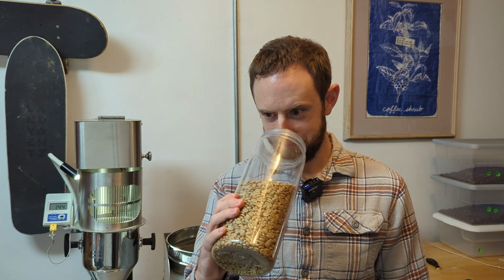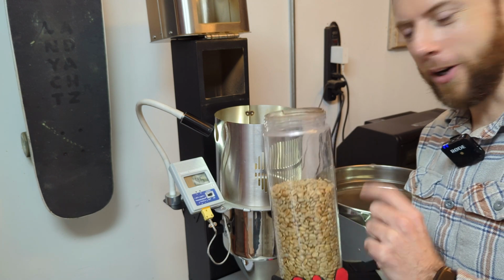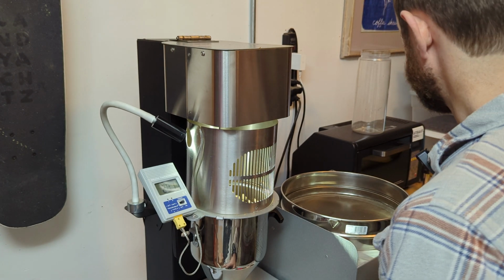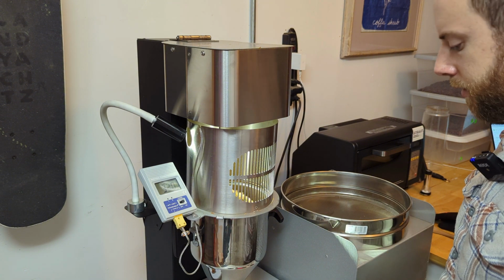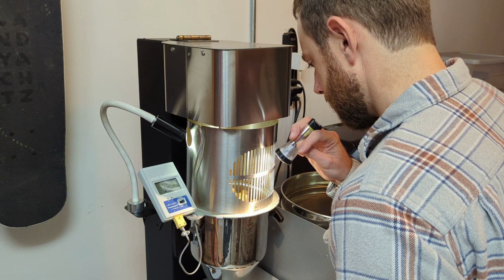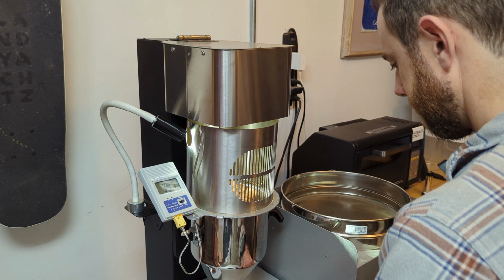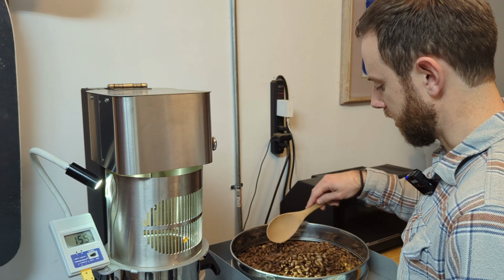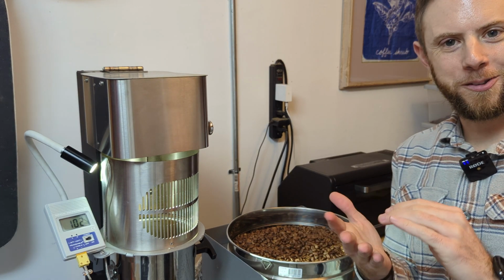COFFEE ROASTING | Panama Geisha | Is Yellow Phase Important?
In this video you'll see a behind the scenes roasting experience where we focus on maintaining optimal temperature and talk about extending the yellow phase on a Panama Geisha, produced by Savage Coffees.